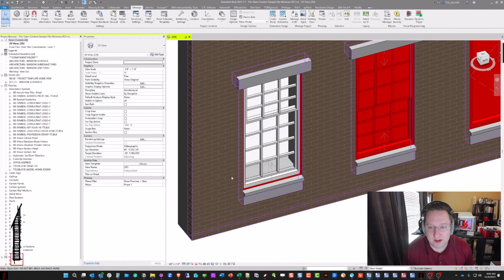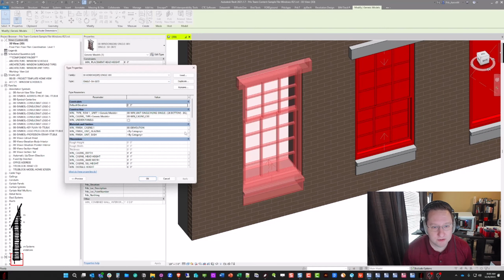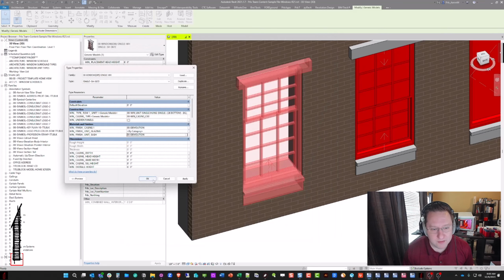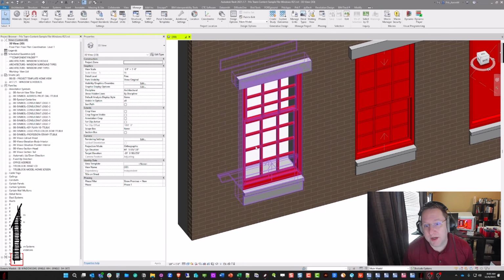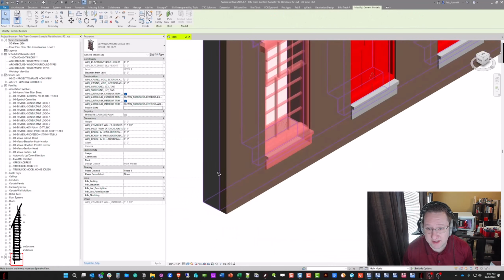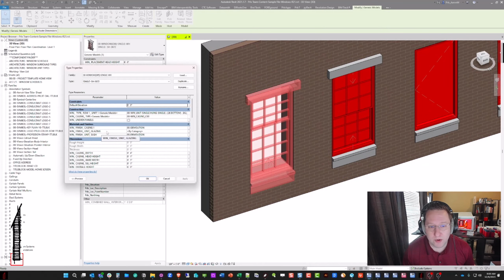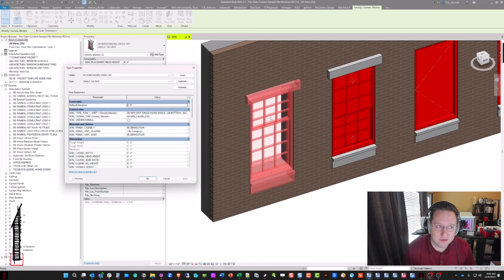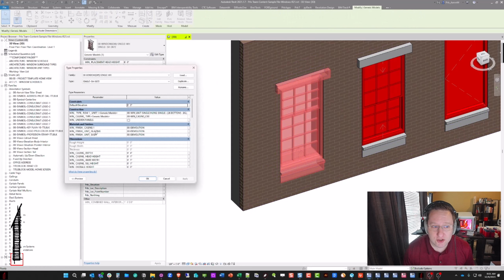Prlx Team- [Soliciting Feedack]- Window Finishes- Instance or Type, and Glazing Applied Finishes?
Gathering Feedback from current Library Clients:

1. Finishes- Should they remain Type, or should they be Instance, for Windows?

2. Glazing Finish- Should it "apply a finish" similar to what we do for Doors, or should the Glazing Finish Parameter be removed (since it currently doesnt do anything).